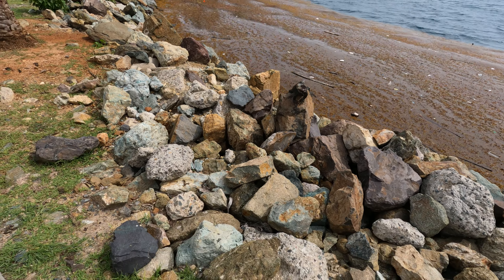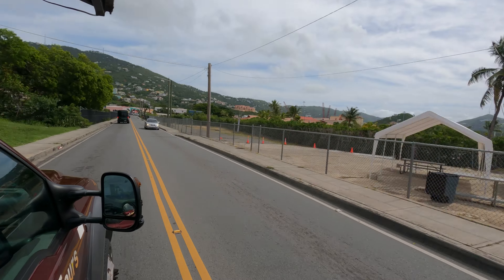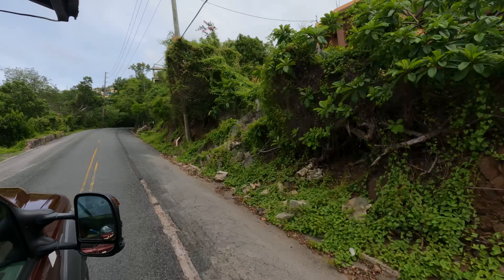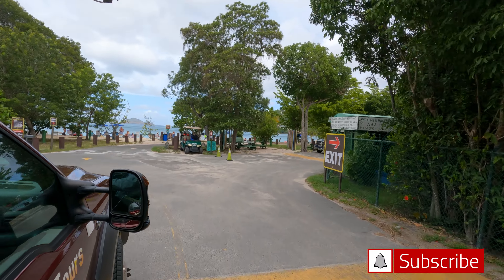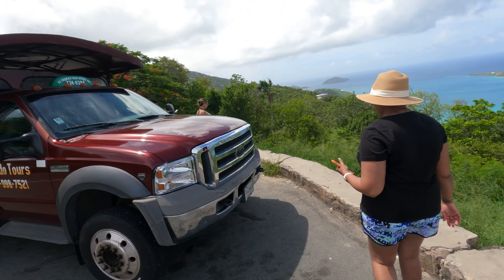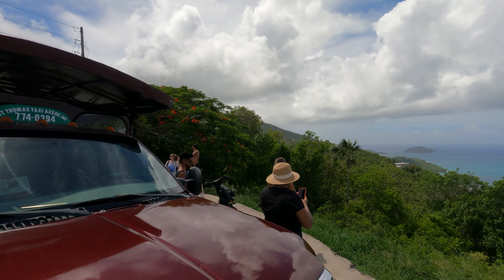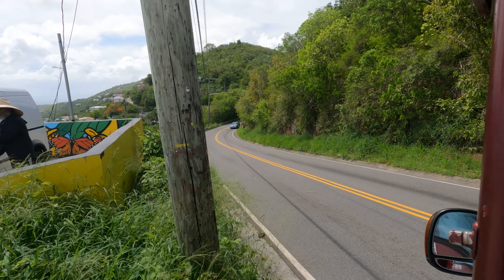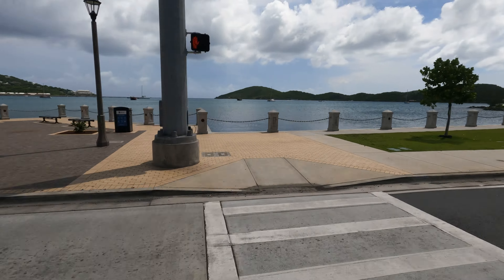Exploring Magens Bay, St. Thomas: A Memorable Family Day on Harmony of the Seas | Cruise Vlog Day 5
Join us on our unforgettable Family Trip 2022 aboard the Harmony of the Seas! In this cruise vlog, we explore the stunning Magens Bay in St. Thomas, U.S.V.I. Get ready for a day filled with sun, sand, and crystal-clear waters as we take you along on Day 5 of our adventure.

Don't miss the breathtaking views, exciting water activities, and the joy of quality family time. Whether you're a cruise enthusiast or simply seeking travel inspiration, this vlog has something for everyone.

🛳️ Cruise Ship: Harmony of the Seas
📍 Destination: Magens Bay, St. Thomas, U.S.V.I

Sit back, relax, and immerse yourself in the beauty of this tropical paradise. If you enjoyed the video, remember to give it a thumbs up, subscribe for more travel content, and hit the notification bell so you won't miss any of our upcoming adventures!